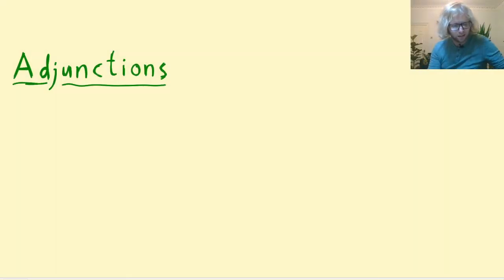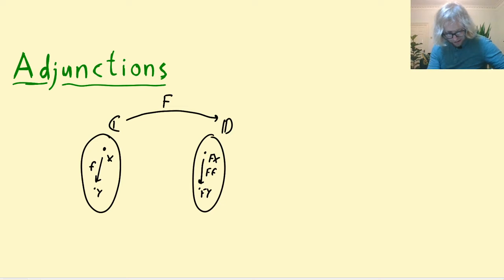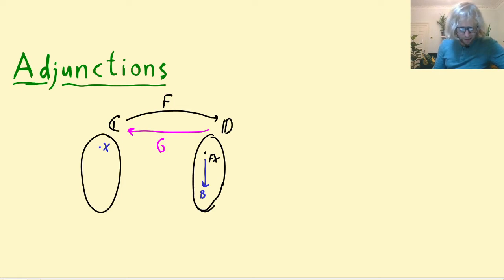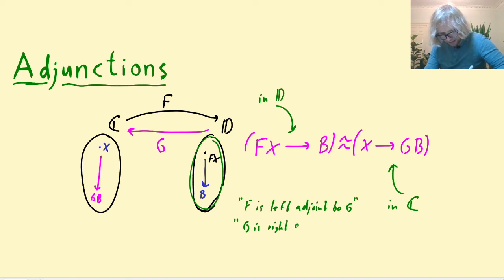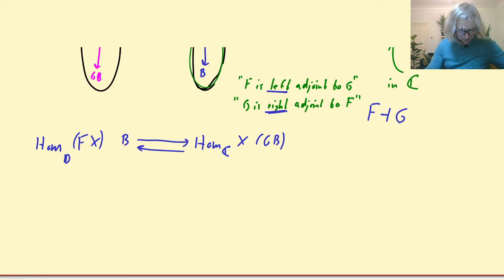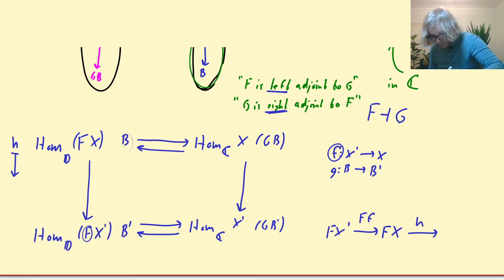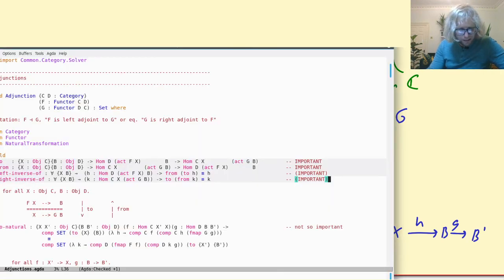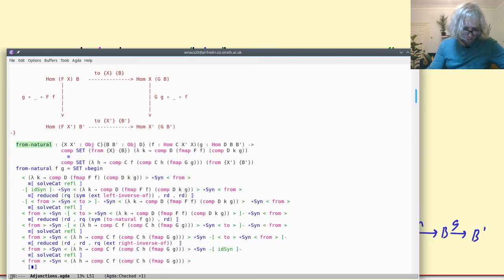Adjunctions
In which we give the definition of an adjunction between two categories